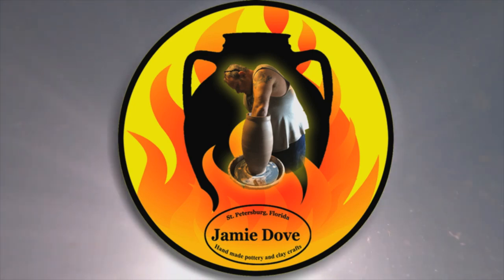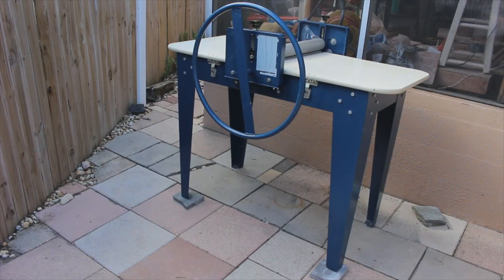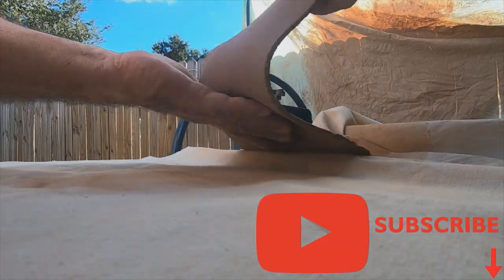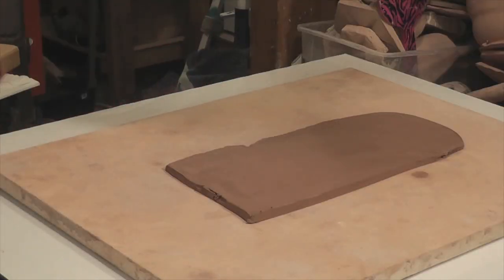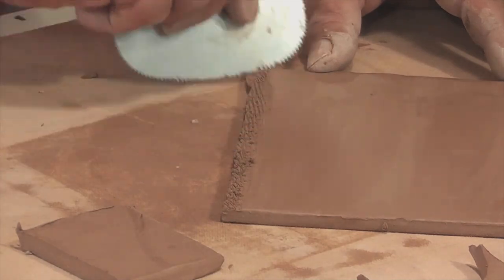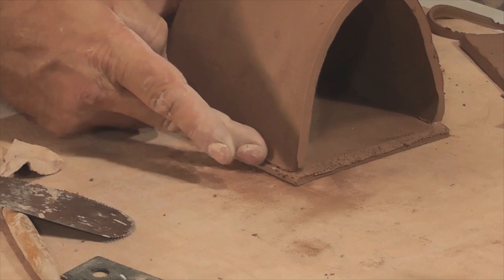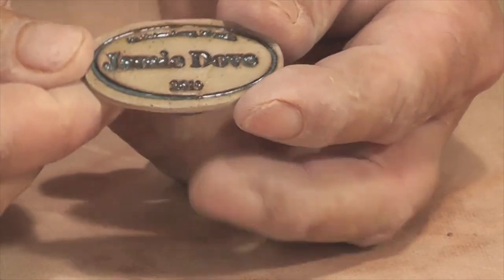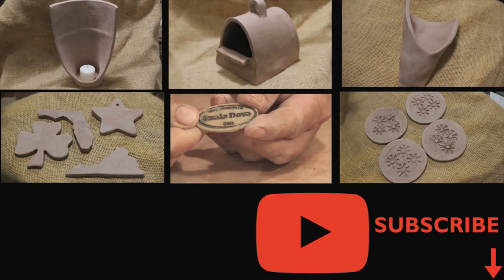SLAB ROLLER!! - 5 SIMPLE EASY DIY PROJECTS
EPISODE 15 slab roller- In this episode I demonstrate how my new slab roller works and HOW TO BUILD 5 simple projects with slabs.

I use my brother's music, here is a link to his page on soundcloud